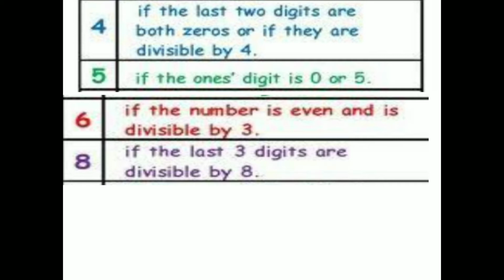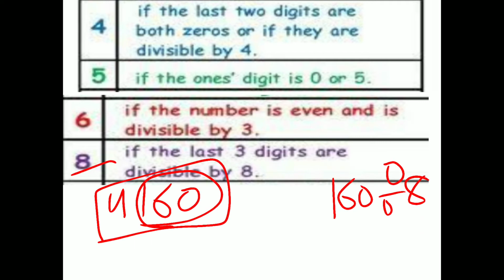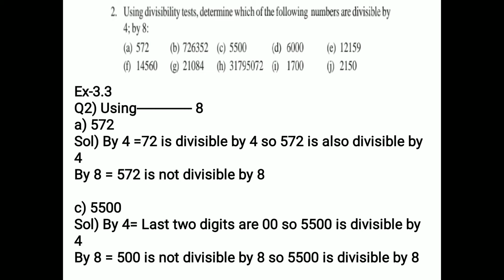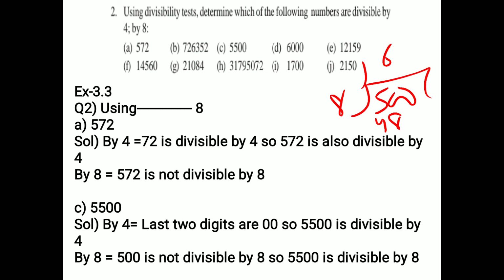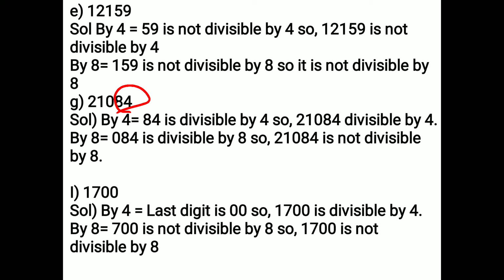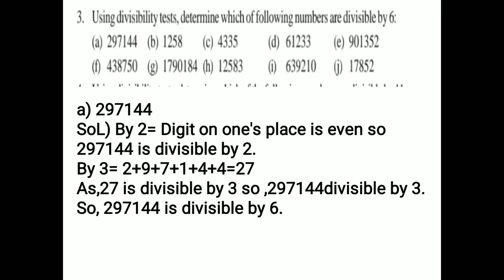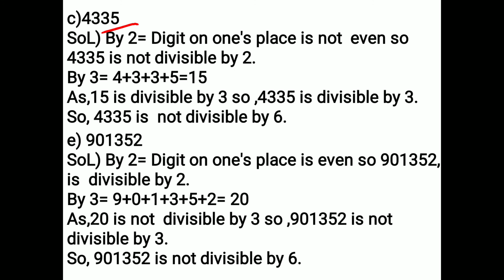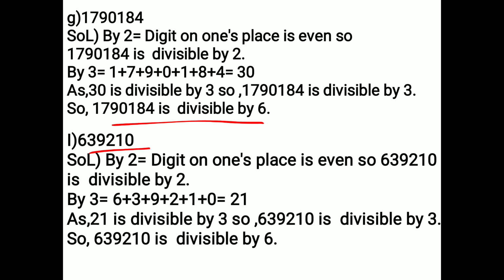Class-6 Ch-3 Playing with Numbers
Ex3.3 Q2 and Q3